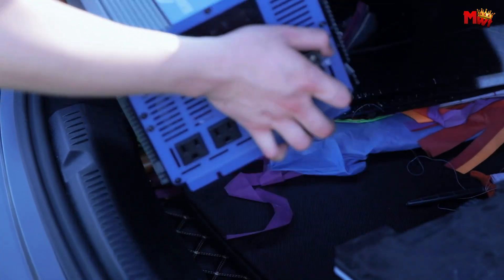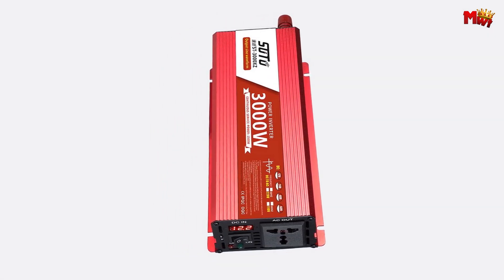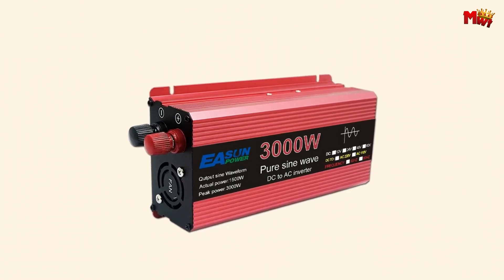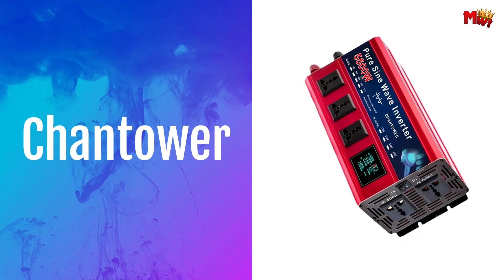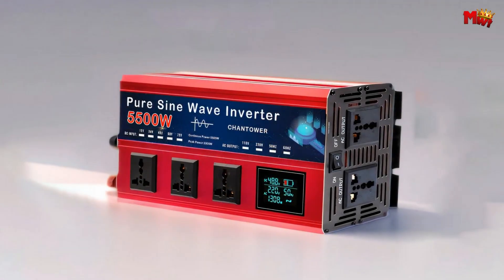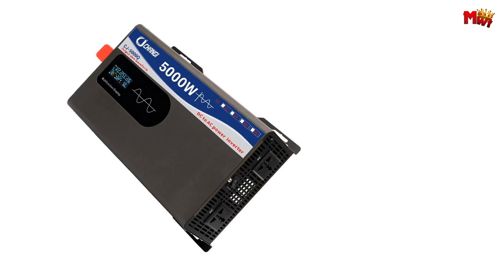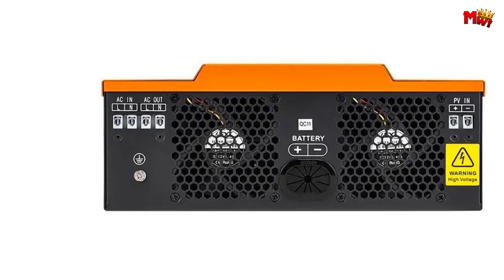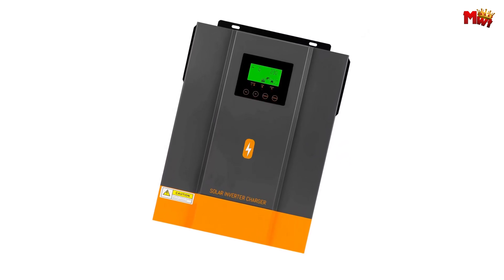Best Pure Sine Wave Inverter | Who Is THE Winner #1?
Links to the best pure sine wave inverter we listed in this video:

1. PowMr
2. CJ Changi CJ-6000Q
3. Chantower
4. Easun Ipower
5. Sutu ST-1800XZ

Chapters:
00:00 Intro
00:54 Sutu
02:48 Easun
05:07 Chantower
07:02 CJ Changi
09:11 PowMr